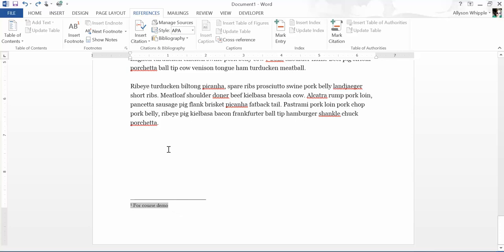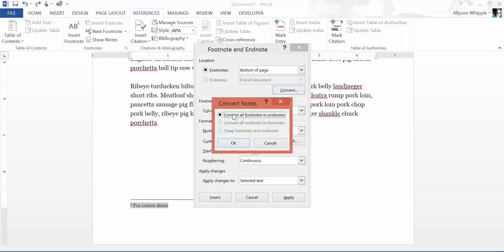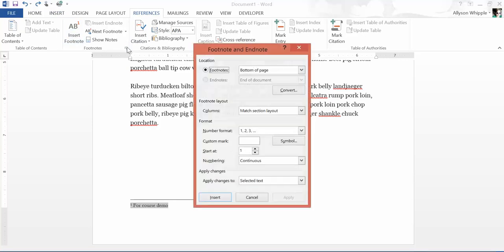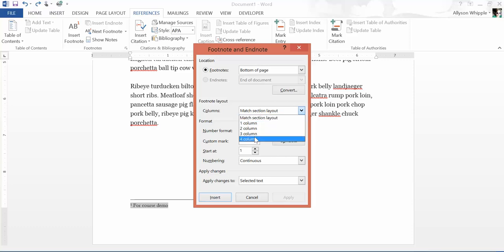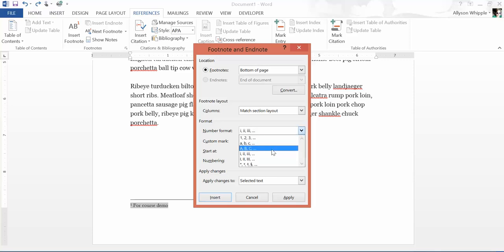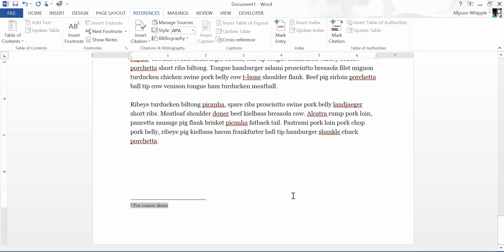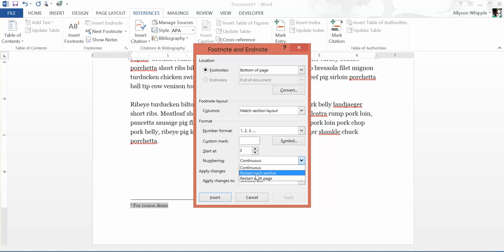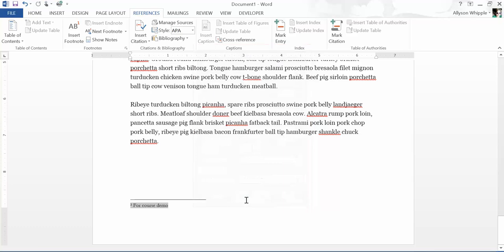Modifying Footnotes in Microsoft Word 2013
More information on how to modify your footnotes in Word 2013.